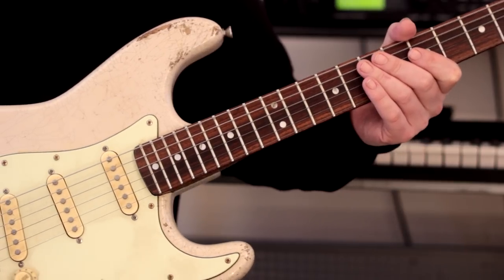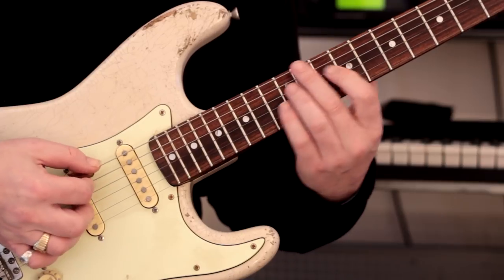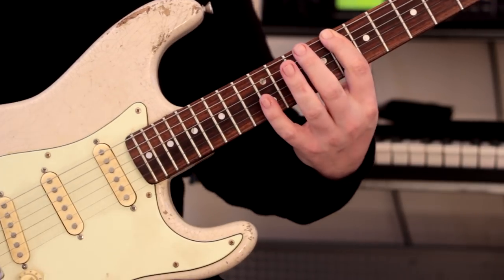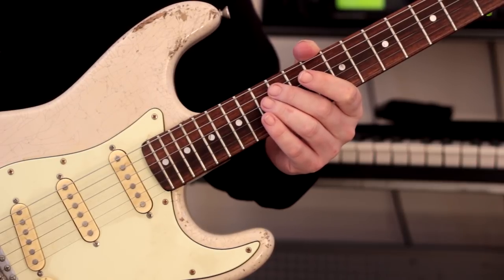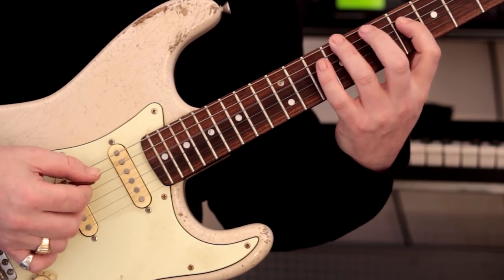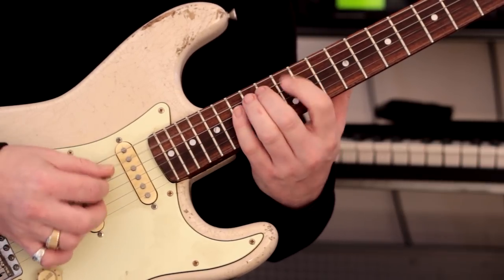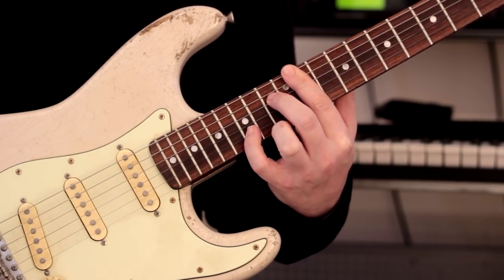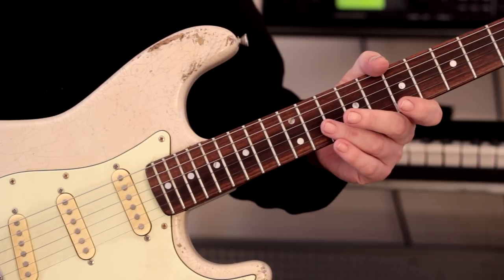Hybrid Picking Study in Dm